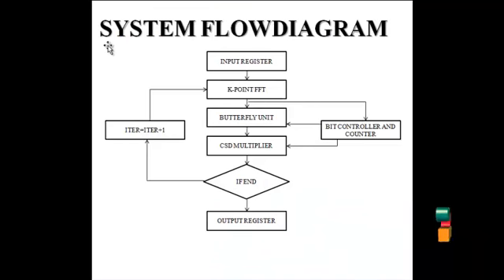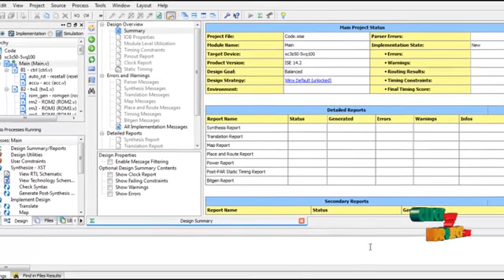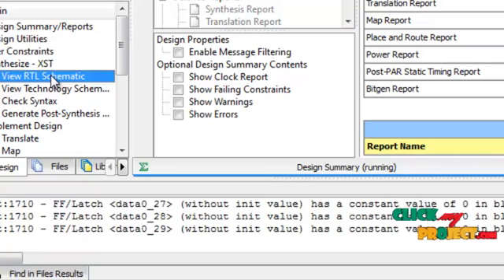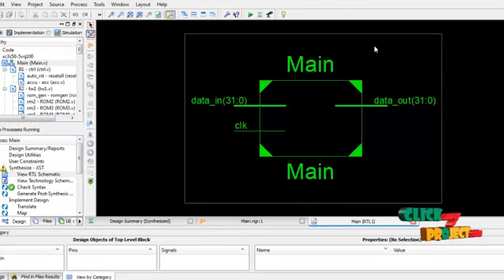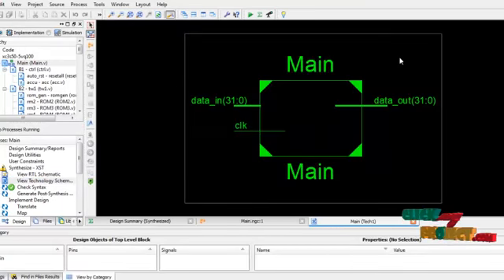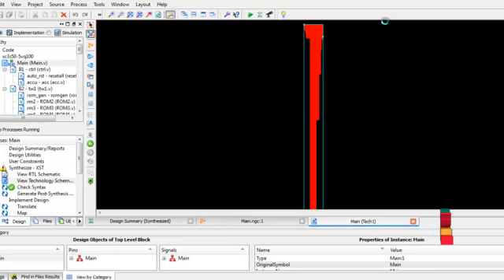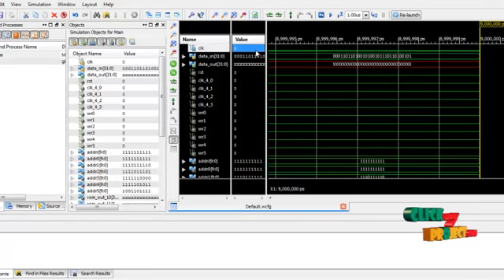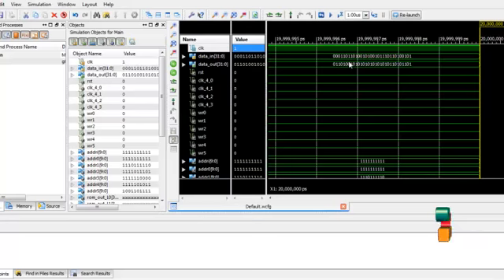Final Year Projects | A High-Speed Low-Complexity Modified Radix-25 FFT